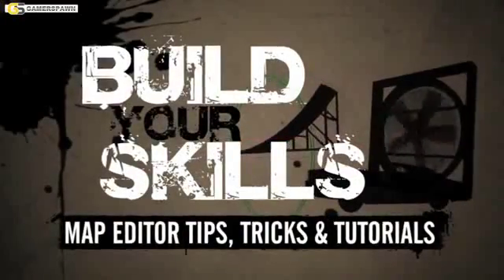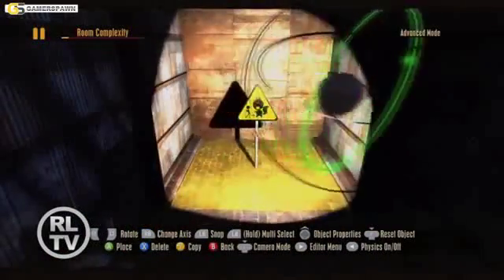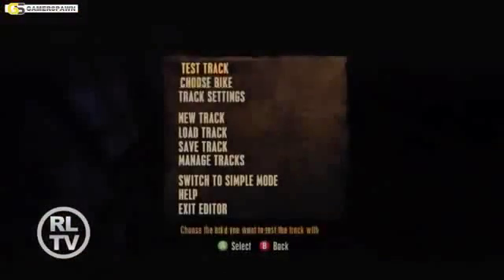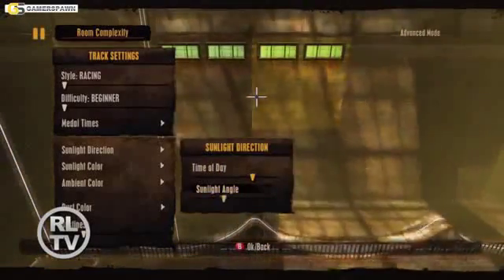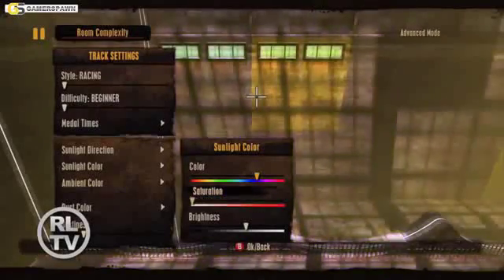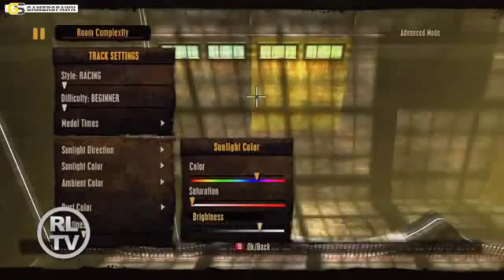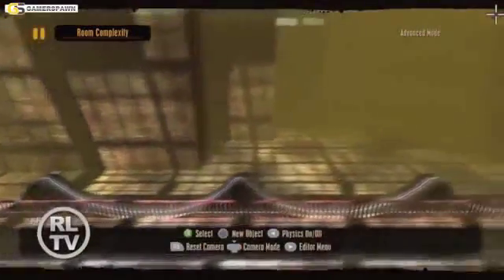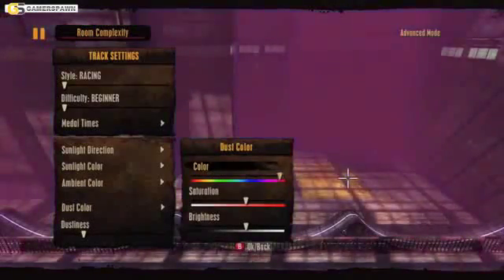RLTV Trials HD Podcast Episode 81657